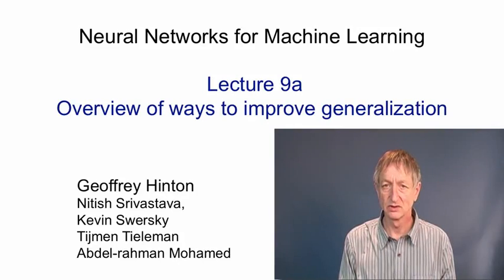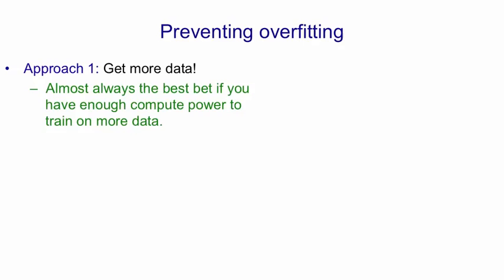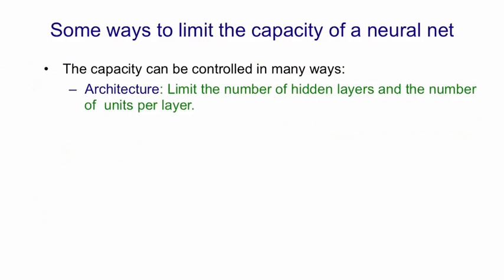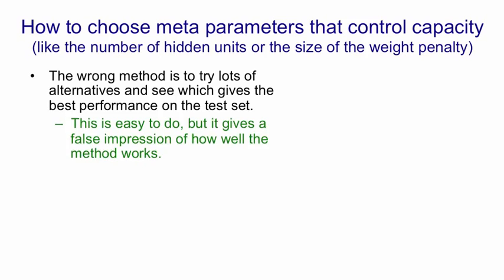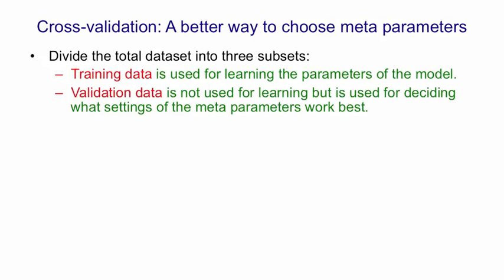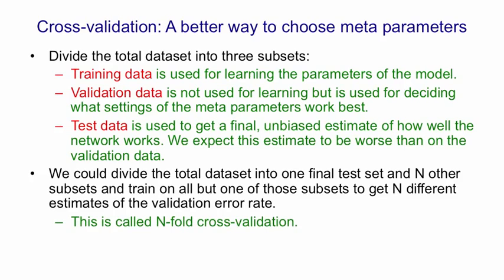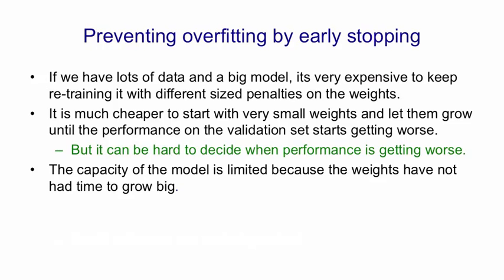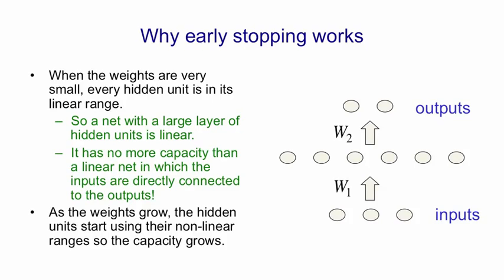9 - 1 - Overview of ways to improve generalization [12 min]